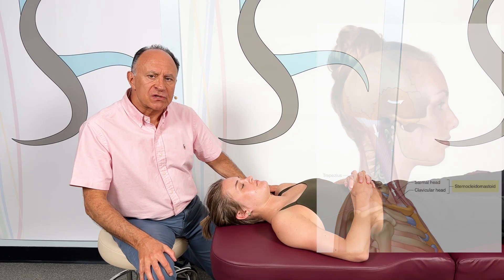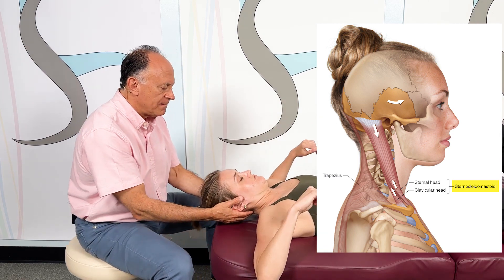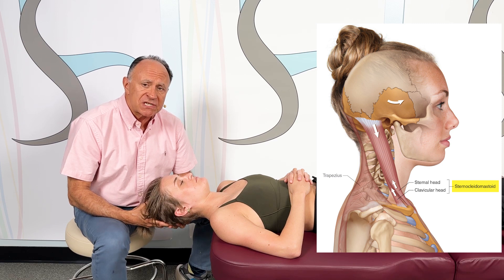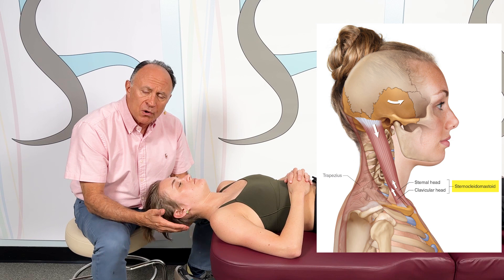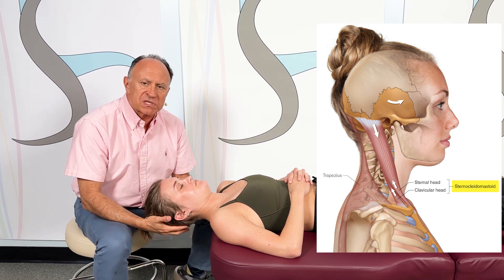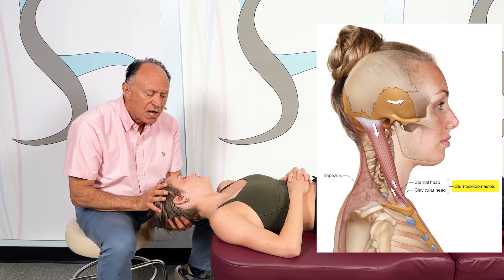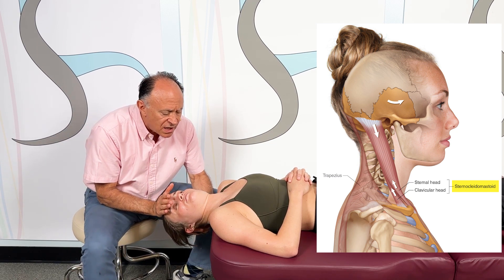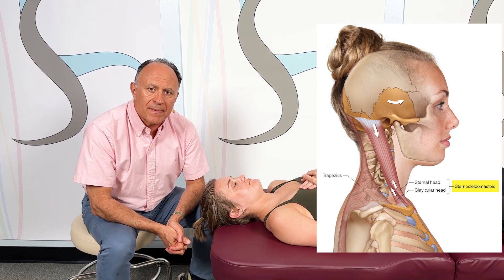Sternocleidomastoid One Minute Muscle Stretching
Master a quick stretch for the Sternocleidomastoid muscle in just one minute with this informative video. Great for those with neck tension, students, or anyone needing to maintain neck flexibility. Here's what you'll learn:

Targeted Stretch: A simple yet effective way to stretch this complex neck muscle.
Neck Pain Relief: How this stretch can help mitigate headaches and neck stiffness.
Time-Efficient: Ideal for incorporating into your daily routine or as a quick break from work.

 LearnuMuscles.com for more info!